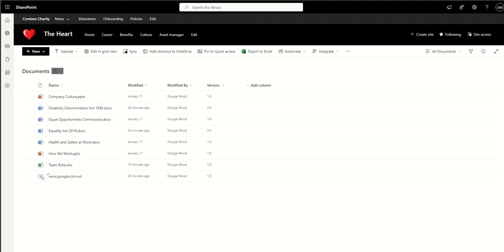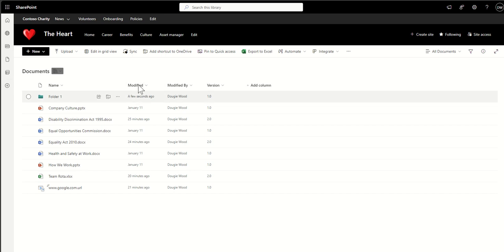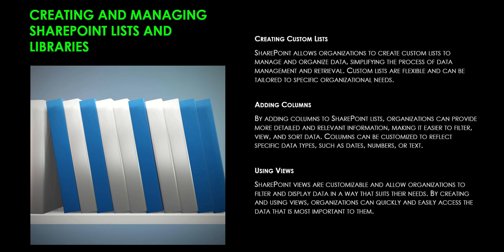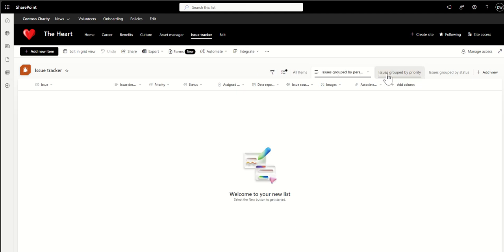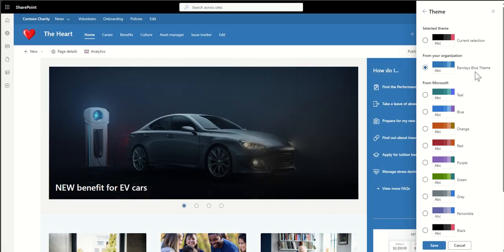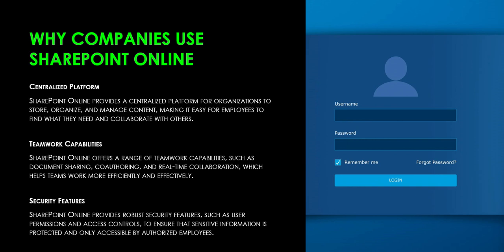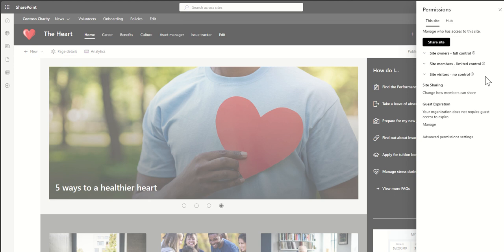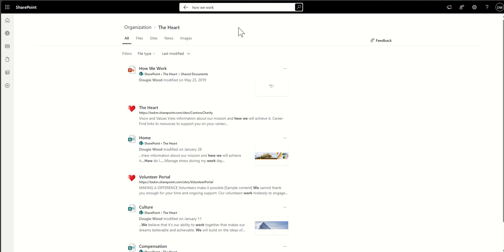SharePoint Online Explained: The Future of Collaboration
Welcome to our comprehensive guide on What is SharePoint Online.

In this video, we delve into the core features, benefits, and functionalities of SharePoint Online.

SharePoint Online is Microsoft's powerful cloud-based collaboration platform. Whether you're new to SharePoint or seeking to deepen your understanding of its capabilities, this video provides a thorough overview of everything you need to know.

Understanding SharePoint Online
SharePoint Online is a cloud-based service that helps organizations share and manage content, knowledge, and applications to empower teamwork, quickly find information, and seamlessly collaborate across the organization. As part of the Microsoft 365 suite, SharePoint Online integrates with other Microsoft services like OneDrive, Teams, and Outlook, making it a central hub for workplace collaboration.

Key Benefits of SharePoint Online
Document Management:
SharePoint Online excels in document management, providing a centralized space for storing, organizing, and accessing documents. With SharePoint, you can create document libraries that allow you to categorize files, set metadata, and manage permissions at a granular level. This ensures that your organization's documents are easily accessible and well-organized, reducing the time spent searching for files.

Version Control:
One of the standout features of SharePoint Online is its robust version control system. Every time a document is edited, SharePoint automatically saves a new version. This allows users to track changes, compare different versions, and restore previous versions if necessary. Version control is essential for maintaining the integrity of documents and ensuring that team members are always working with the latest information.

External Sharing:
SharePoint Online makes it easy to collaborate with external partners, clients, or vendors by allowing you to securely share documents and sites outside your organization. You can control who has access, what they can do with the documents, and how long they can access them. External sharing is crucial for businesses that need to collaborate beyond their internal teams while maintaining security and control.

Workflow Automation and Reminders:
SharePoint Online includes powerful tools for automating workflows and setting up reminders. Workflows can be used to automate processes like document approvals, feedback collection, and task assignments, streamlining operations and reducing manual work. Additionally, you can set up reminders to ensure that important deadlines are met, and tasks are completed on time.

Security and Compliance:
Security is a top priority in SharePoint Online. With enterprise-grade security features, SharePoint ensures that your data is protected at all times. You can set up permissions and access controls at the site, library, or document level, ensuring that sensitive information is only accessible to authorized users. SharePoint also supports compliance with various regulatory requirements, offering tools to help you manage data retention, eDiscovery, and legal holds.

User-Friendly Navigation:
SharePoint Online offers a highly customizable and intuitive navigation experience. You can design your sites with easy-to-use menus, quick links, and site hierarchies that reflect your organization's structure. This makes it easier for users to find the information they need and navigate through different sites and libraries efficiently.

Powerful Search Functionality:
Finding the right information quickly is essential in any organization. SharePoint Online features a powerful search engine that indexes all the content stored in your SharePoint environment. Users can search for documents, sites, people, and more, using keywords, filters, and metadata. The search functionality in SharePoint is designed to deliver relevant results, saving time and improving productivity.

Integration with Microsoft 365:
SharePoint Online seamlessly integrates with other Microsoft 365 apps such as Teams, OneDrive, Outlook, and Power Automate. This integration allows you to create a cohesive digital workspace where all your tools and information are connected. For example, you can start a conversation in Teams about a document stored in SharePoint, or automate workflows between SharePoint and other Microsoft 365 apps.

Collaboration and Co-Authoring:
SharePoint Online enhances collaboration by allowing multiple users to co-author documents in real-time. This means that team members can work on the same document simultaneously, seeing each other's changes in real-time. Co-authoring eliminates the need to send files back and forth via email and ensures that everyone is working on the most current version of a document.

00:00 What is SharePoint Online?
01:30 SharePoint Document Management
03:50 Version history and restoring
06:30 SharePoint Lists
09:45 Colour themes
13:30 SharePoint Access
17:00 SharePoint Search